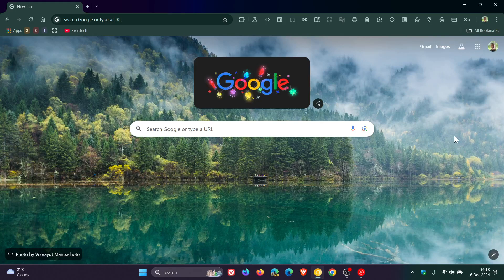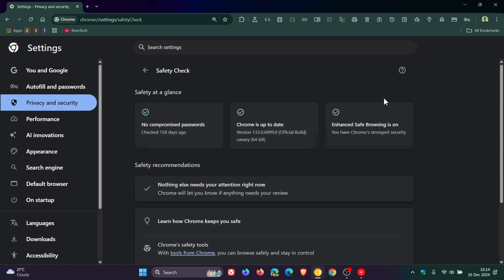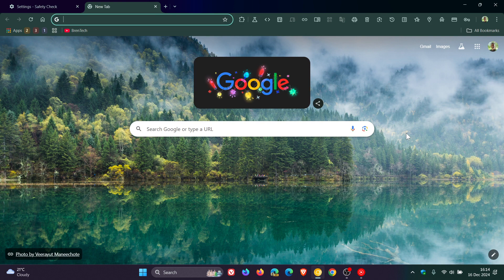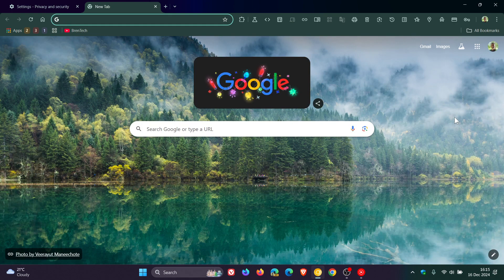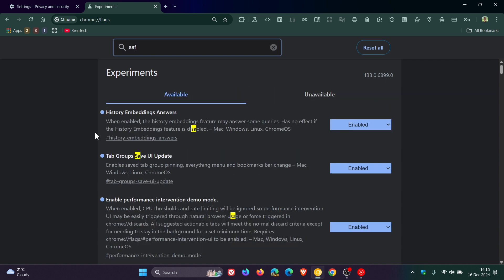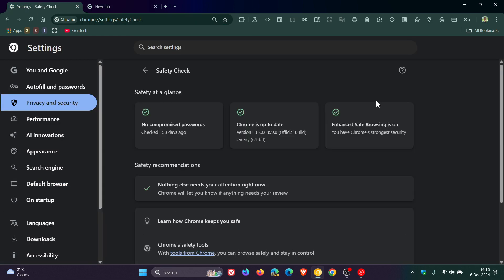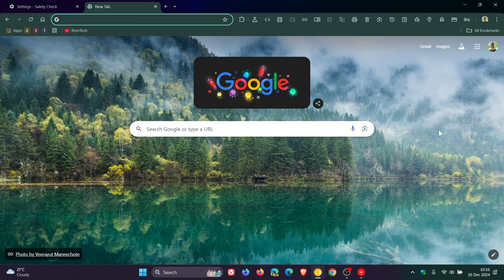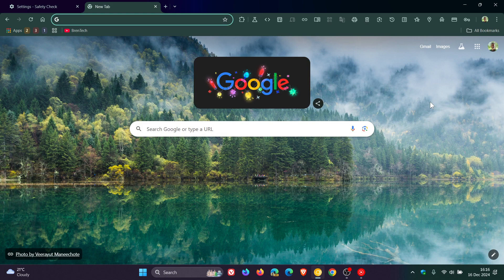The Potential Performance Implications of Chrome's New Instant Safety Checks!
Google is testing a new feature in Chrome Canary to boost the browsers security by running the Safety Check feature the moment you launch the browser